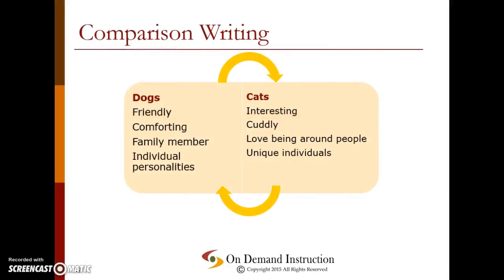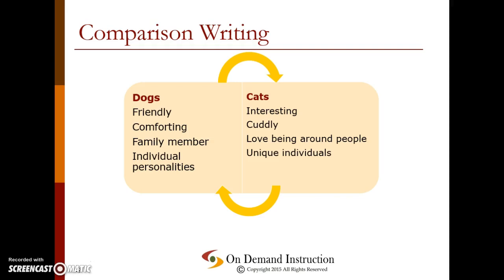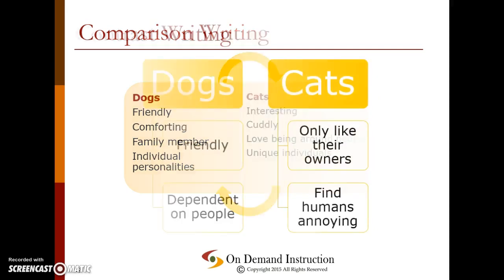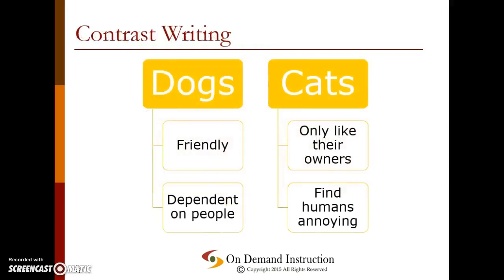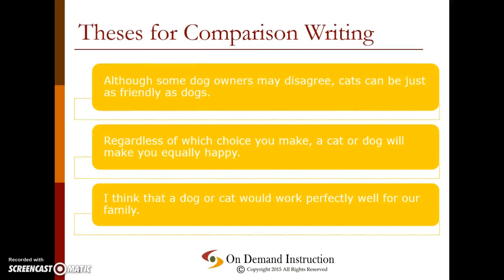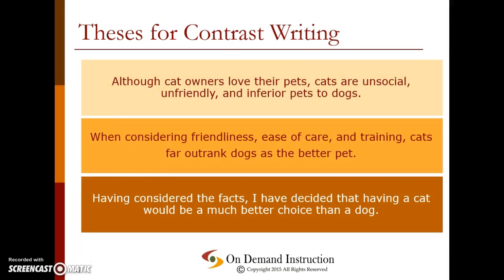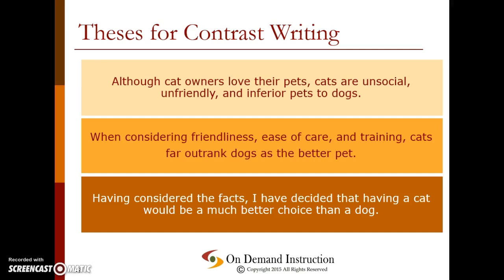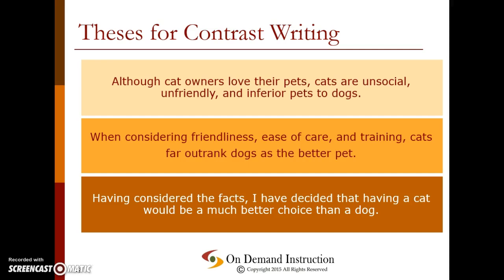How to Write Compare or Contrast Theses and Support for Compare or Contrast Essays